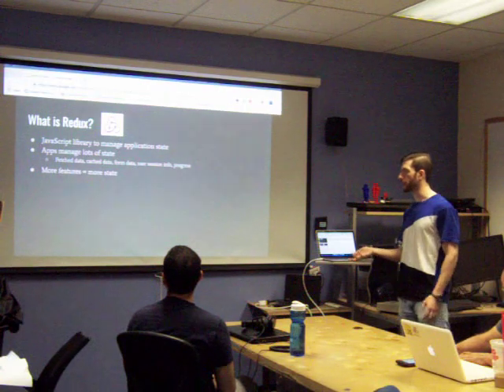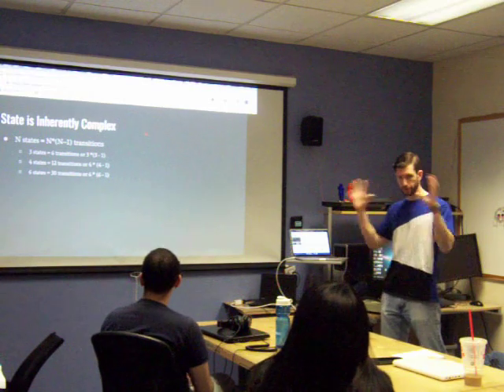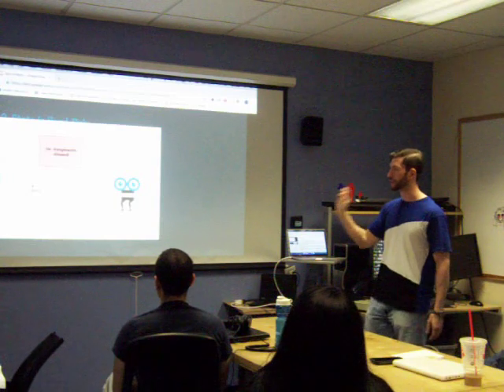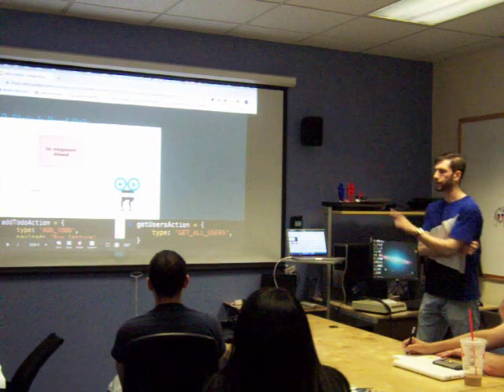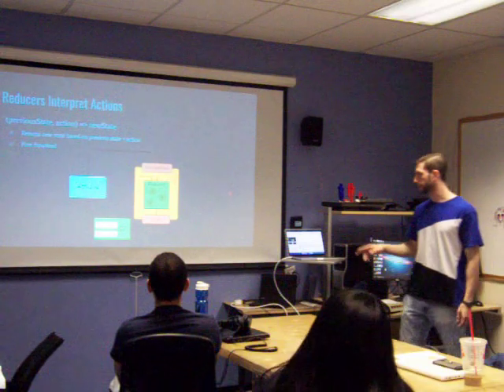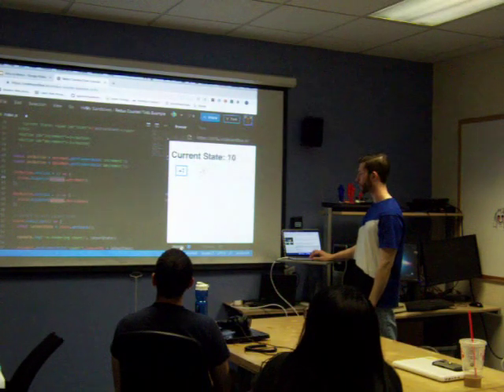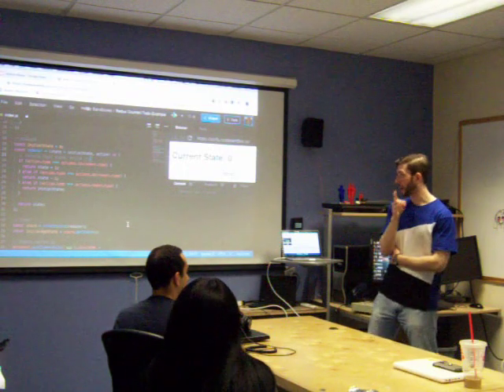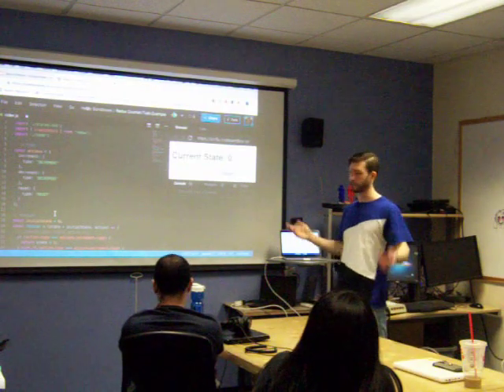Intro to Redux - Yazeed Bzadough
given to the freeCodeCampNJ meetup group on June 9, 2019